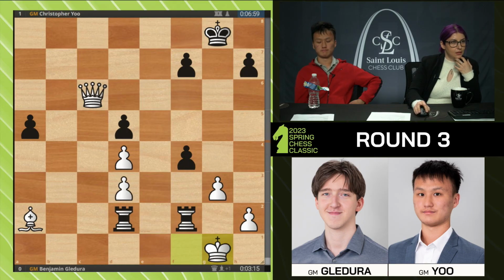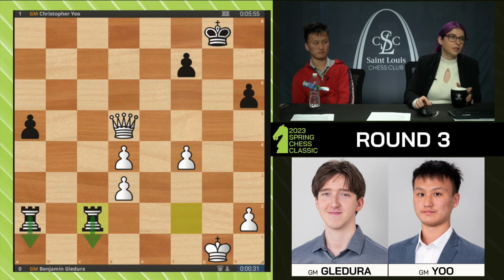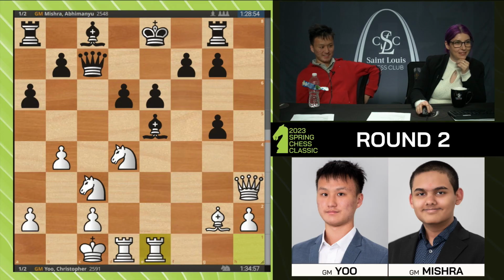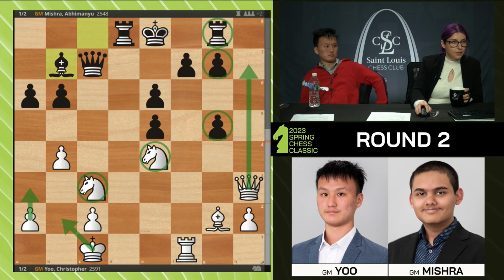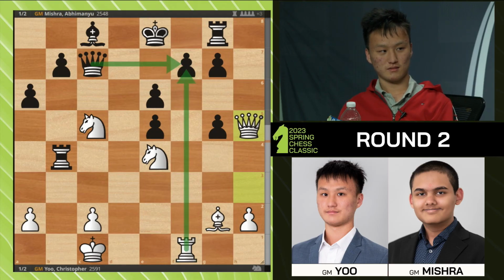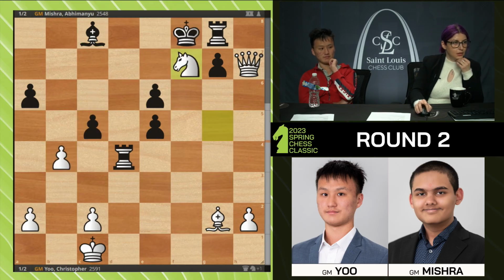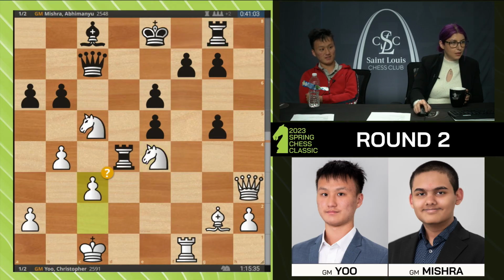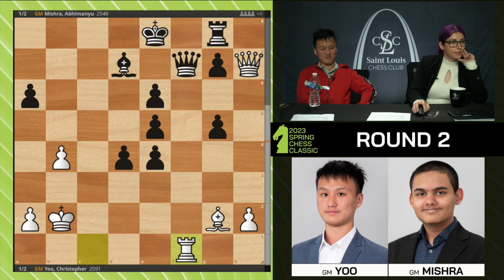Christopher Yoo Shows Off his Piece Sacrifices | Round 3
Christopher Yoo talks to Tatev Abrahamyan after defeating Benjamin Gledura in the third round of the 2023 Spring Chess Classic.

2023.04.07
USChessChamps.com